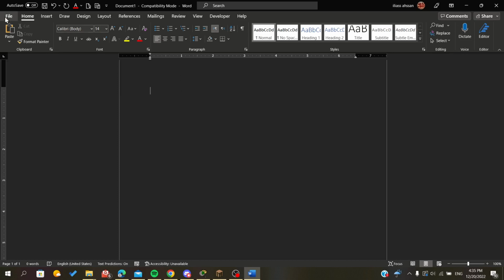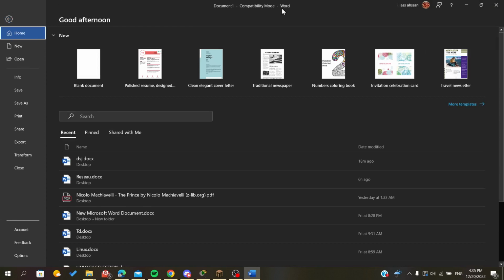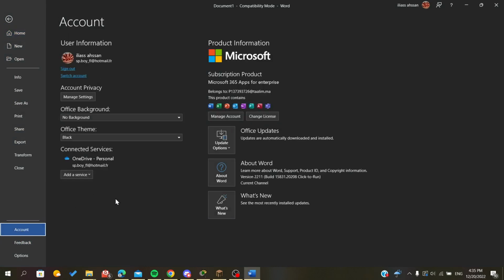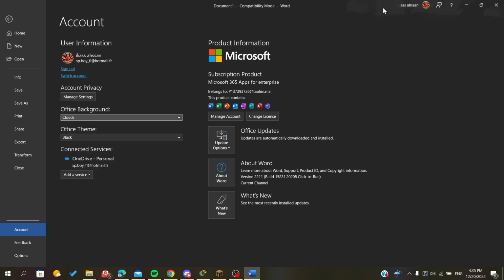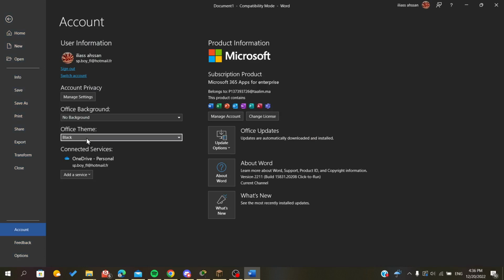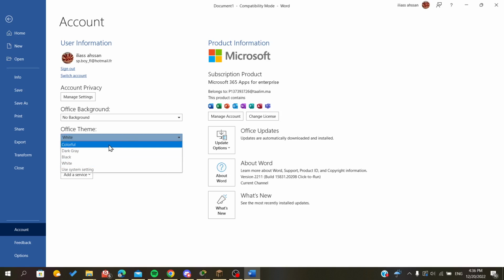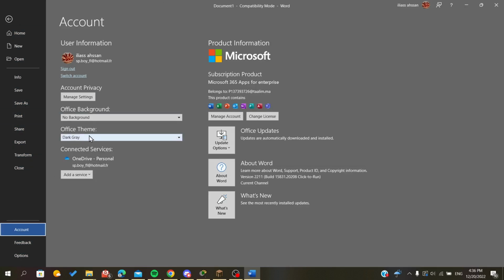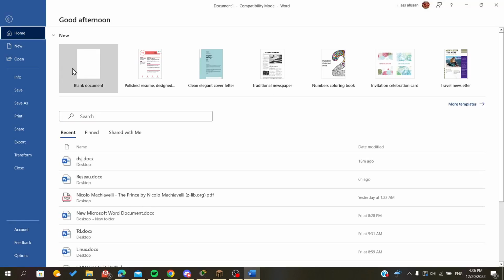How To Change Dark Mode Ms Word Tutorial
Today we talk about change dark mode ms word,word dark theme,microsoft word dark mode,work dark mode pc,dark mode microsoft word